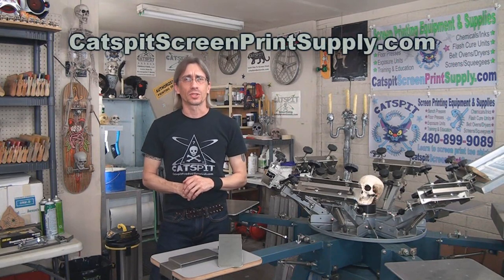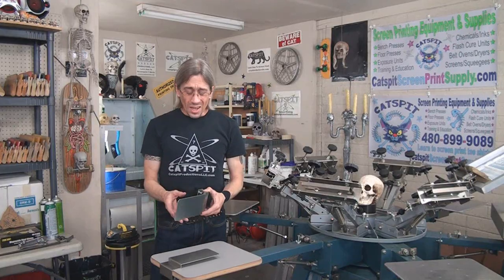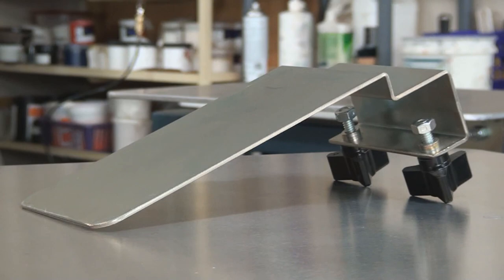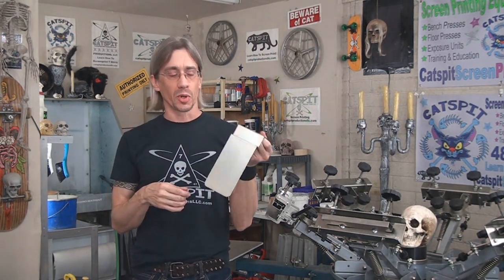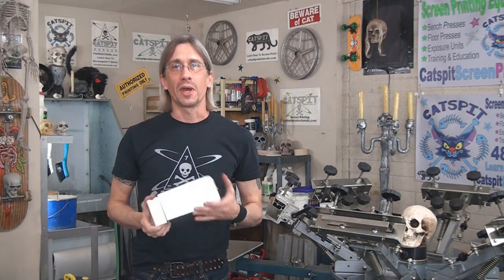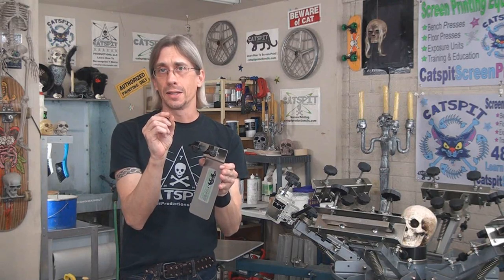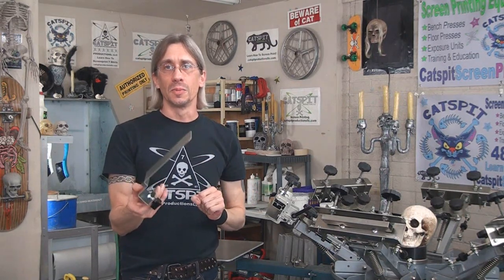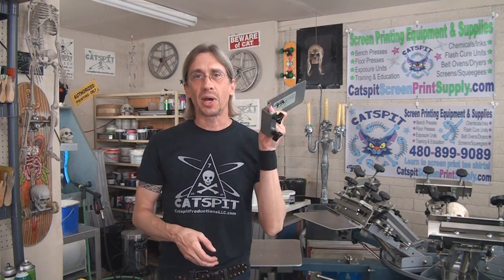Learn How To Screen Print: Holiday Pocket Pallet Freebie Giveaway!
This is not a contest. You must do the following to become eligible:

1) Find the link URL to the first ever Catspit video that features the pocket pallet. This video is a couple of years old so you will have to search the Catspit channel uploads to find it.  If YouTube spam prevention prevents you from posting the link just tell me the video title and the complete date it was uploaded.

2) Post a comment on this video including that link. Make sure it is the correct link.

4) Please allow new people to win free stuff! Let’s spread the wealth.

5) Your comment must be posted before 12/17/2014.

6) This offer is limited to the continental United States and is subject to change without notice.

Thank you for your participation and good luck!

Learn how to screen print tee shirts with Catspit Productions, LLC!